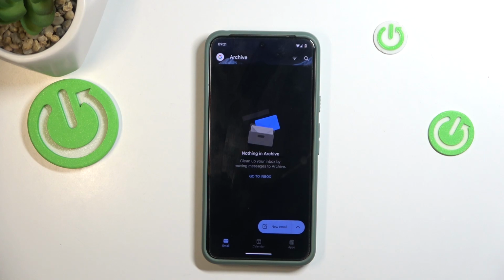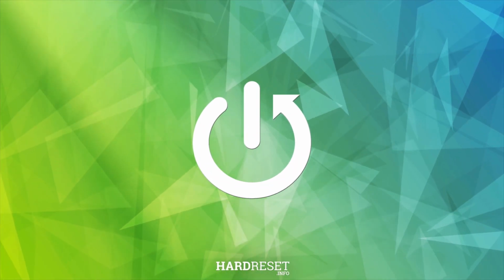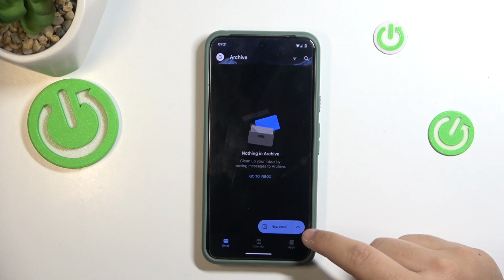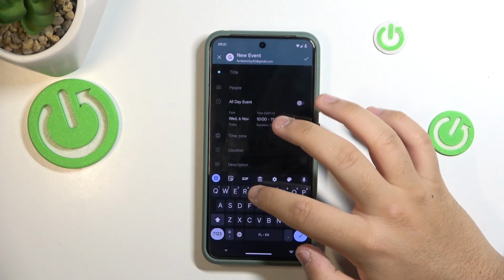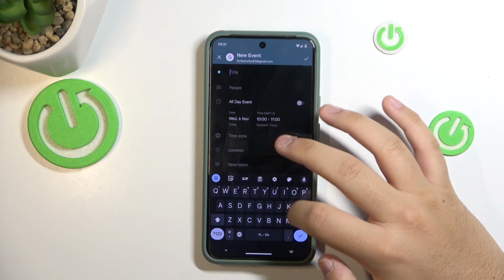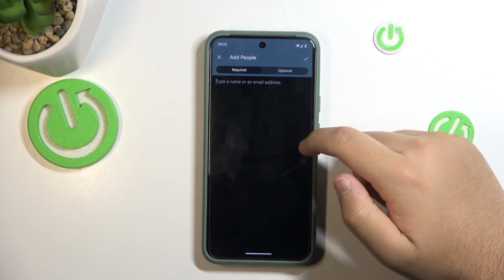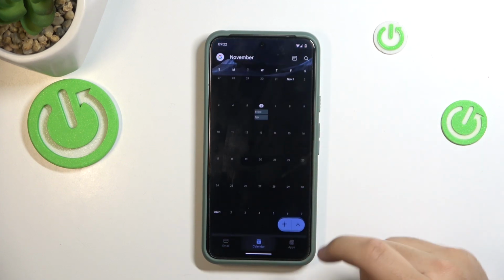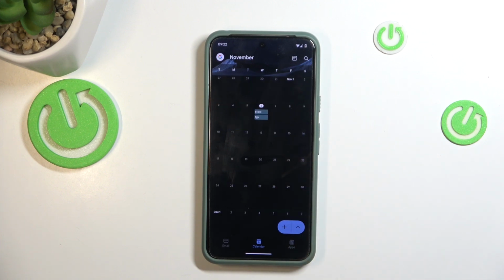Microsoft Outlook - How to Create an Event in Outlook? | Schedule a New Event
Hi there! In this tutorial, we’ll explain how to create an event in Microsoft Outlook. Organizing events and appointments in your calendar is essential for staying on top of your schedule, and Outlook makes it easy to manage your time effectively.

How to Schedule an Event in Microsoft Outlook?
How to Add an Appointment to Outlook Calendar?
How to Create a New Event in Outlook?